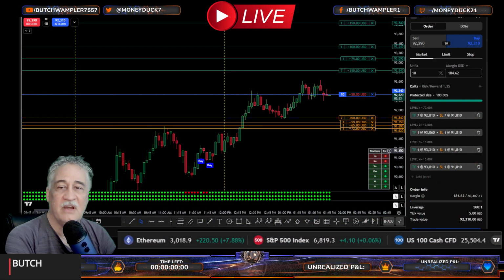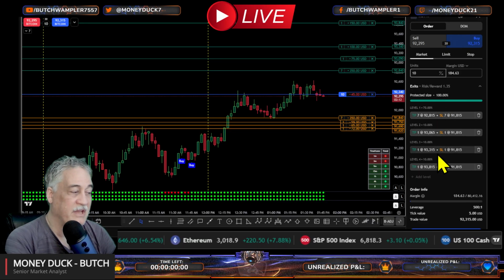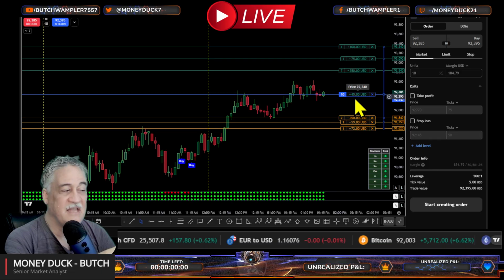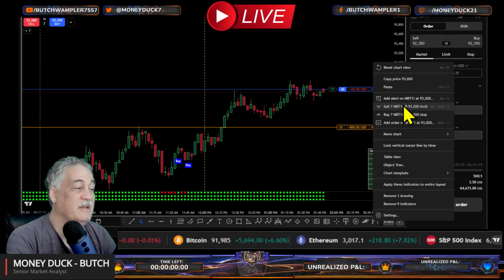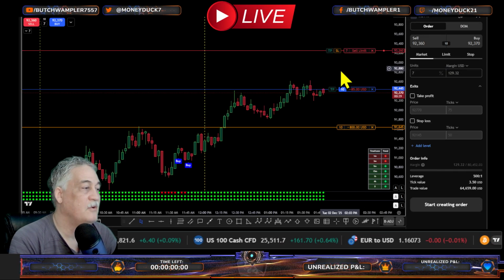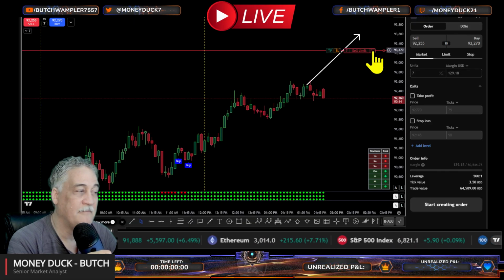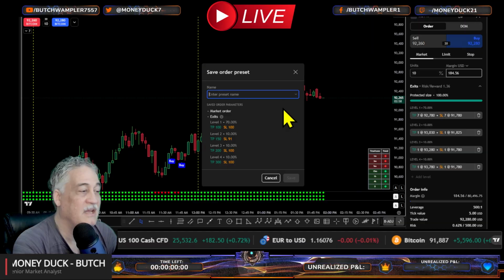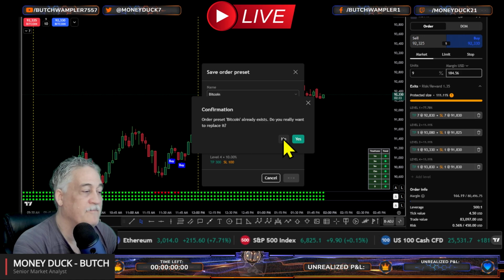Tradingview - Order Presets With Multiple Take Profit Levels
In this video I am going over how to setup and use the MULTIPLE TAKE PROFIT LEVELS within Tradingview as a PRESET.

Looking out at the 4-Hour, 1-Hour, and 15-Minute charts for our trend and target analysis. Drawing both 4-Hour Zones and 4-Hour Support and Resistance Levels.  Then dialing it down to the 3-Minute or 5-Minute to look for an entry!

Using the Power Trader Indicator for our entry signals with confirmation on trendline and high/low bounces.  Also using it to allow us to have confidence that we are HOLDING our trades in the direction of the 15-Minute and 1-Hour timeframes.  This is shown by the two bottom bars on the screen.  The bottom bar is the 1-Hour trend direction and the bar above it is the 15-Minute trend direction.